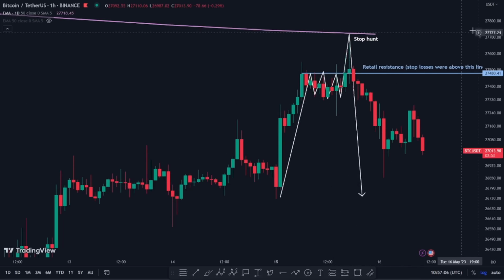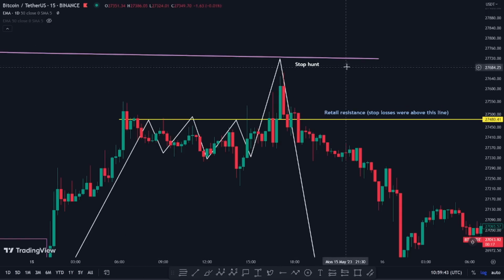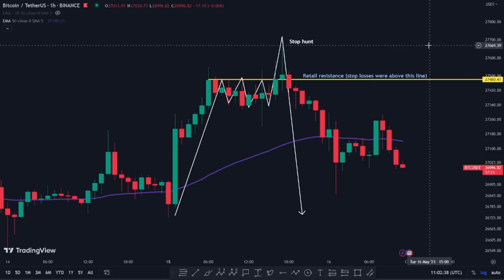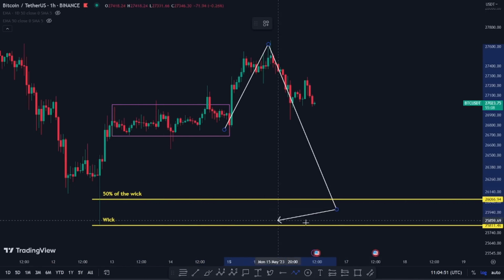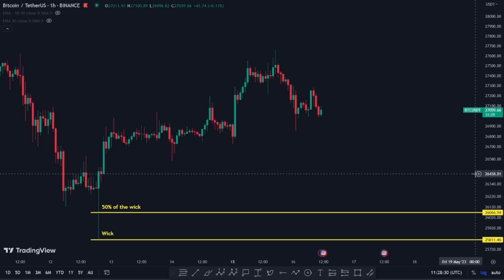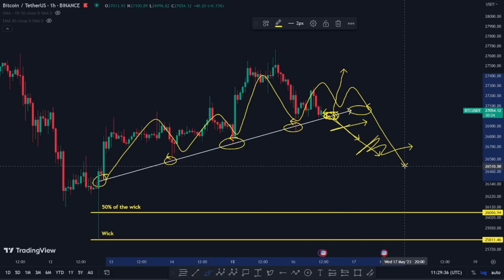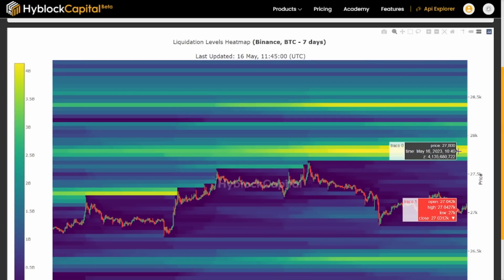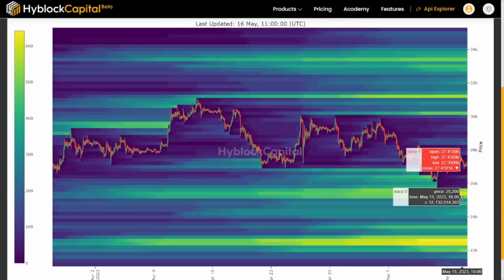BITCOIN: WHAT'S NEXT?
Projection completed... now... what's next?